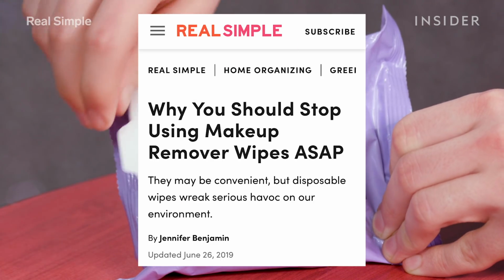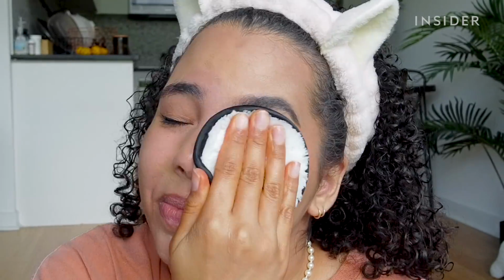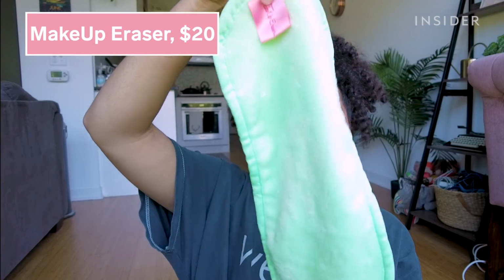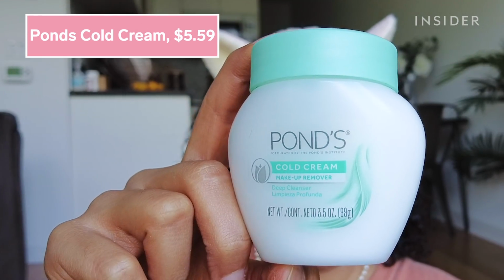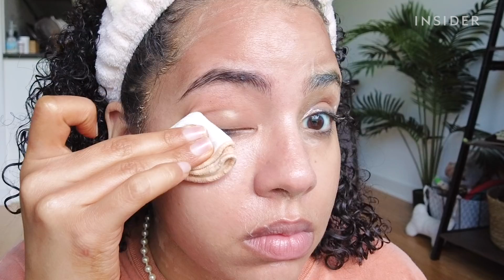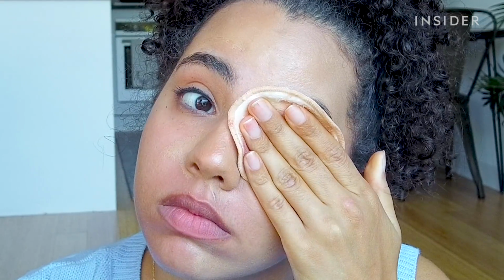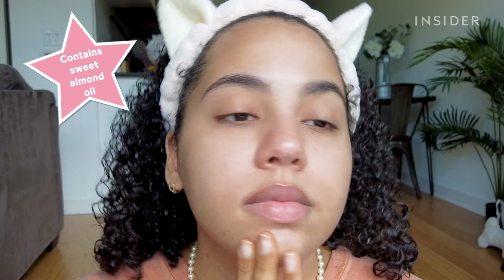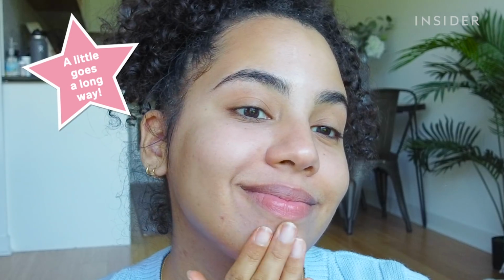Best Eco-Friendly Alternatives To Makeup Wipes | Insider Beauty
Makeup wipes have gotten a reputation for not only being bad for your skin's pH, but also harmful to the environment. But over the years, more and more reusable and eco-friendly makeup-removal options have popped up to replace makeup wipes for good.

From fiber cloths like the MakeUp Eraser or the Face Halo that require only water for fast and easy removal to cleansing balms like the Soko Glam Living Cleansing Balm or the Inkey List Oat Cleansing Balm that break down makeup while moisturizing the skin, we try some of the best makeup removers on the market that are less harmful and wasteful than makeup wipes.